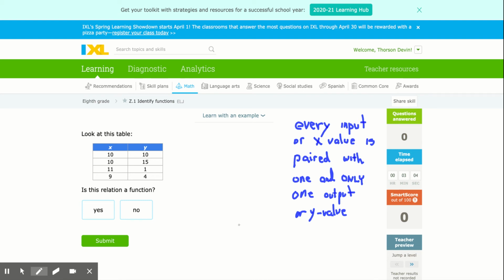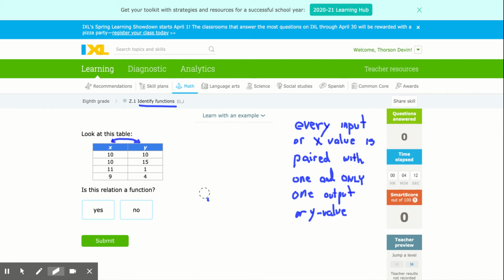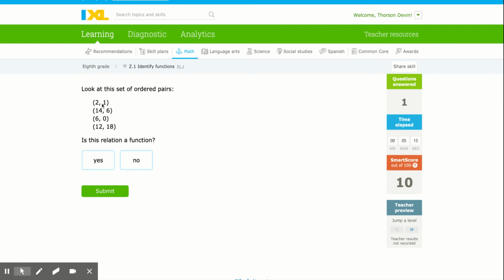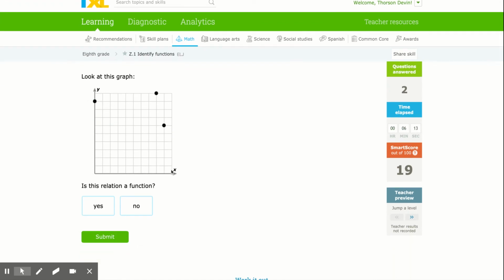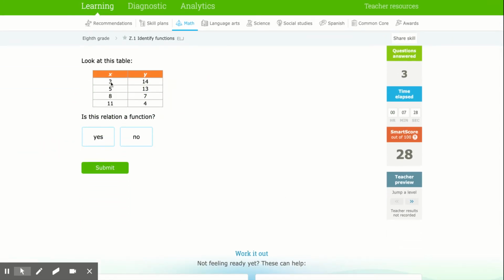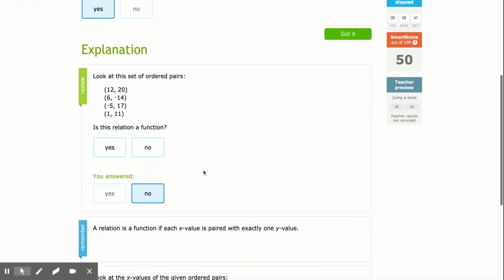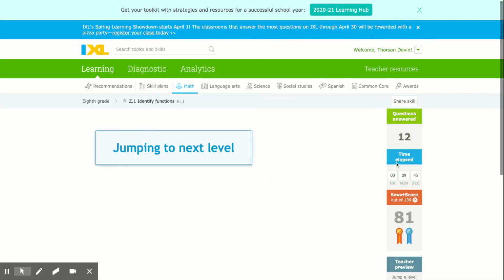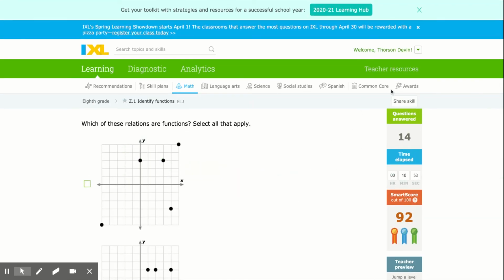IXL | Identify functions | 8th grade math